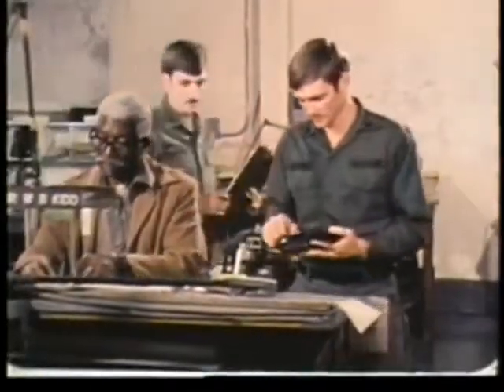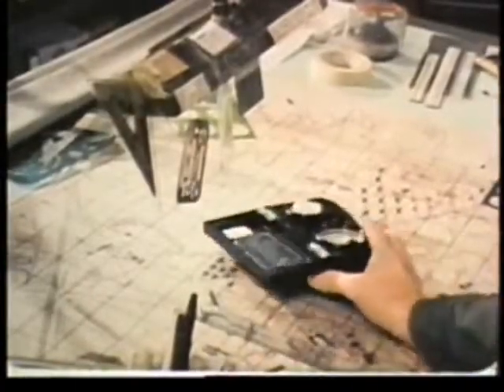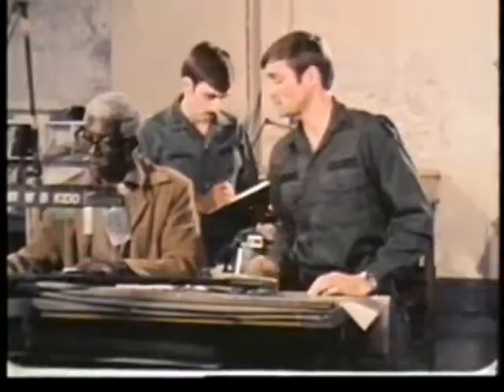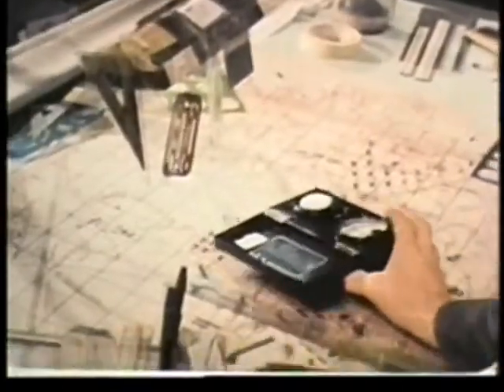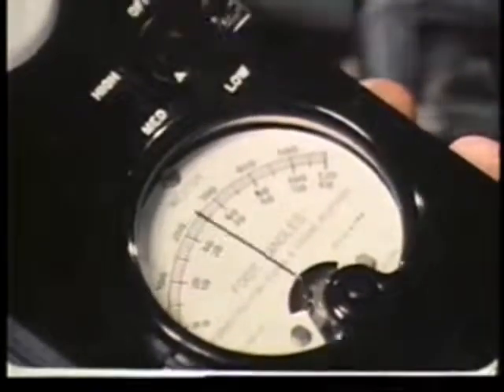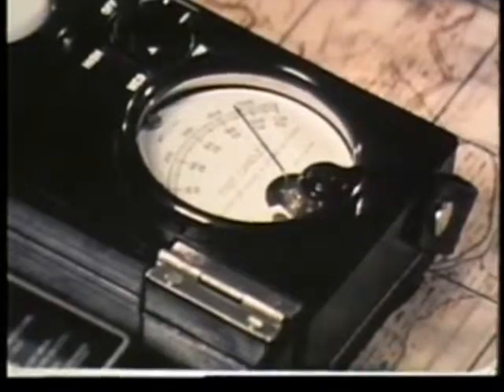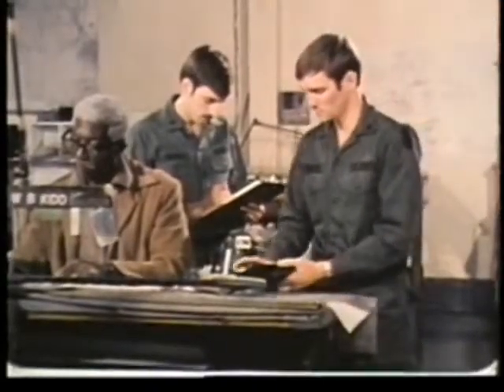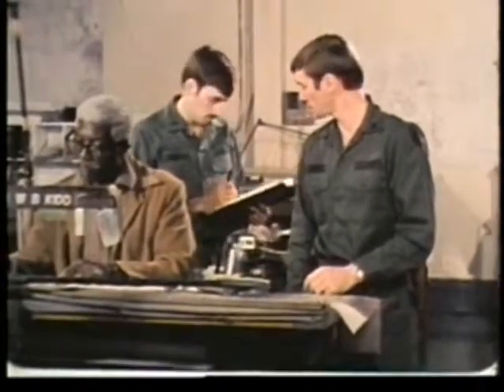Industrial Lighting survey 1979 Department of Defense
A light meter measures light intensity in foot-candles, and is used to help determine the needs for lighting in various areas and on various jobs.  A foot candle measurement considers the lumens in the light. For example, a light meter would show that it takes a 100 watt bulb to measure 140 foot candles.  Different levels of lighting are required for different types of work -- close, accurate work such as soldering a control panel will require higher light levels than walking down a corridor. However, when considering lighting, a number of different factors need to be considered such as color, contrast and glare For more on lighting issues, go to the HSE website athttp // For a valuable and enlightening guide to how industrial hygiene can be helpful to workers in identifying, evaluating and recommending controls for health hazards on the job, read PLAYING INDUSTRIAL HYGIENE TO WIN 2011 written by Eileen Senn, MS available at h